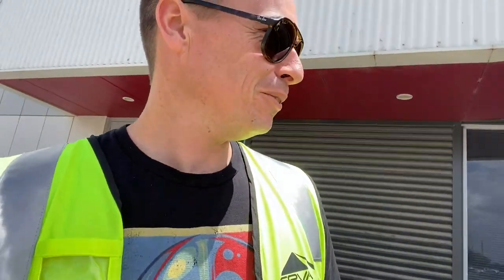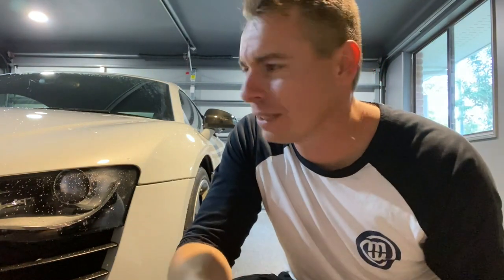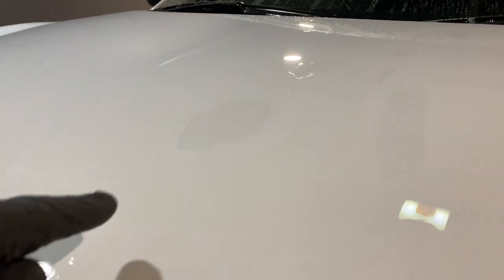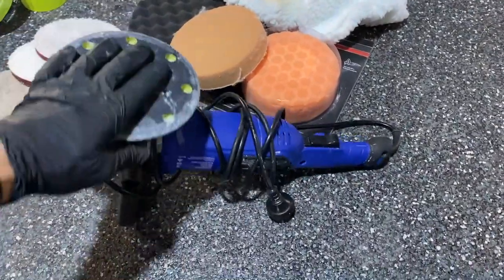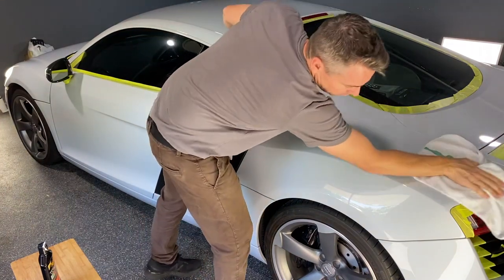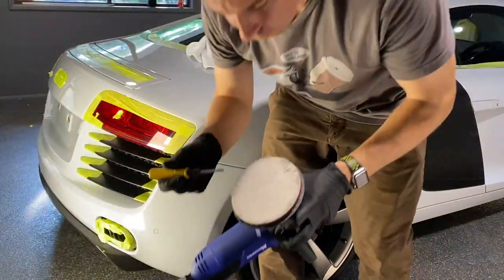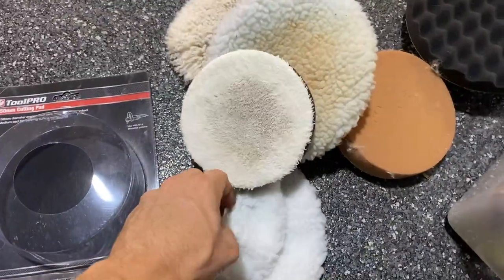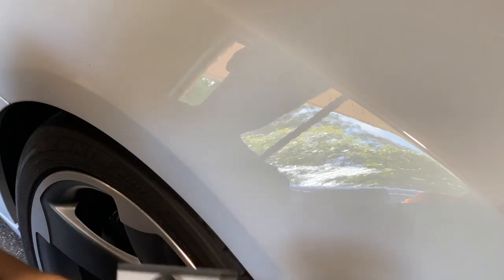Detailing the R8. Paint rectification and ceramic/nano coat protection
There’s a few things in this video including my reaction when I picked up the car eight and drove it for the first time. The first weekend I had it I wanted to rectify the swell marks on the paint and make sure that the ‘Suzuka grey’ colour really stood out clearly.

This is the first proper multi stage paint correction and hydrophobic nano/ceramic coating protection that I’ve done. I share my experience with you all and hopefully you can learn from your mistakes I’ve made!

Audi R8 carbon edition 2011